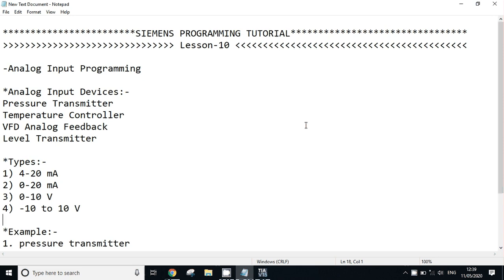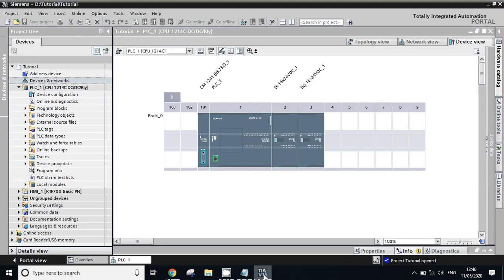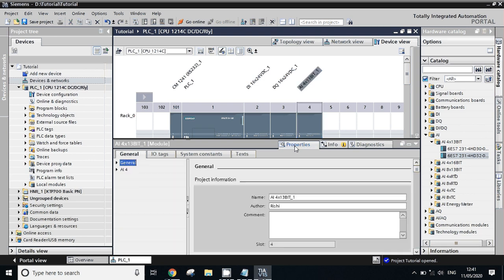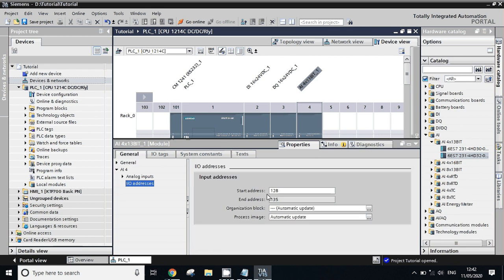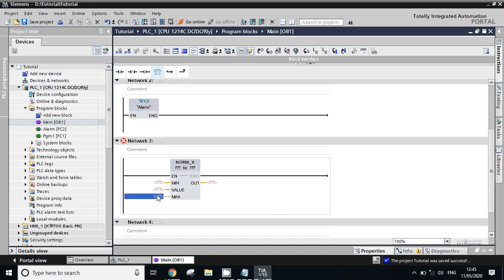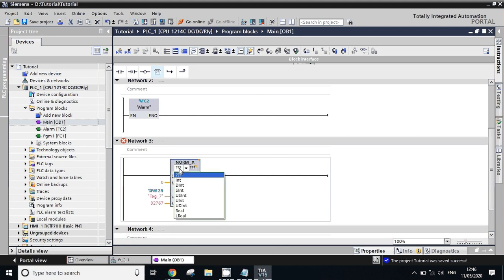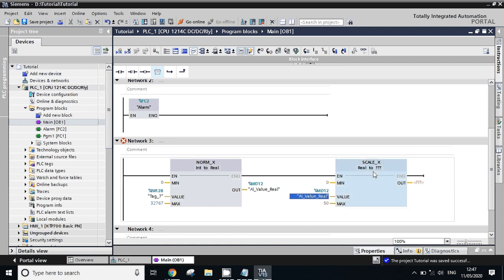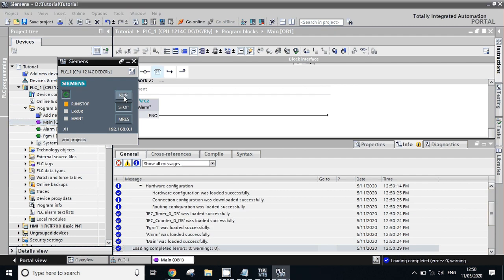TIA Portal || Analog Input Programming || Scaling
Please make One correction  :- In Norm_x block i have taken the max value 32767 actually its wrong, so please take it as 27648.(sorry for inconvenience)
In this video you will learn How to do Analog input programming.